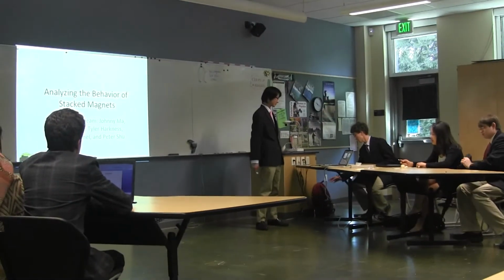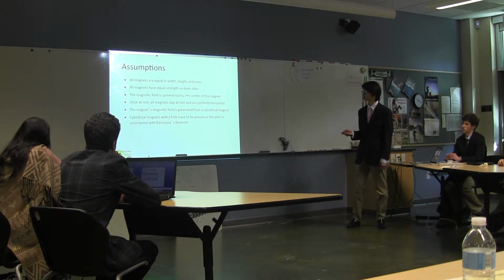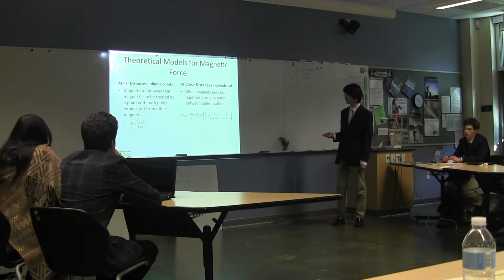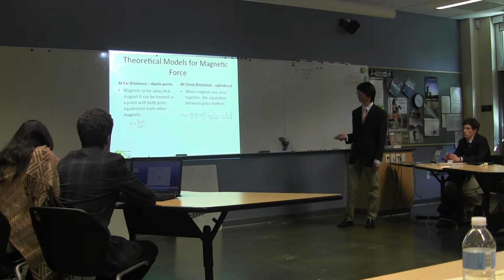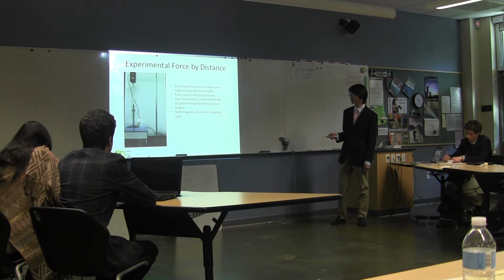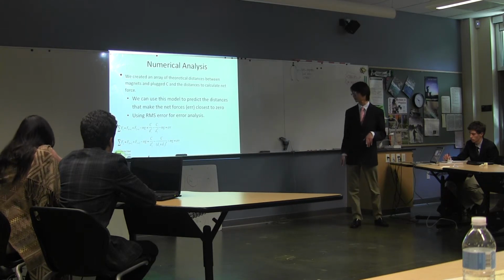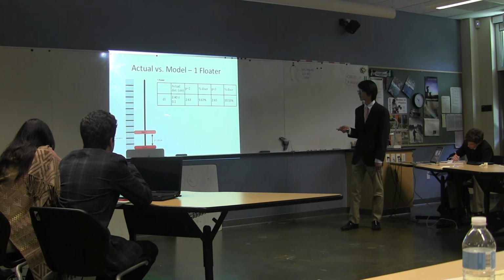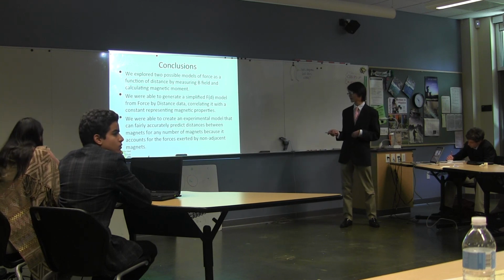Magnet Stack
Johnny Ma's Presentation of the Magnet Stack Problem against the Pioneer School of Ariana at the 2014 Young Physicist Tournament held in San Jose, California.